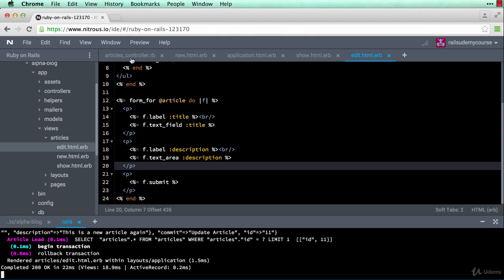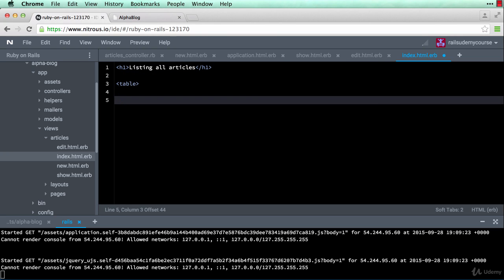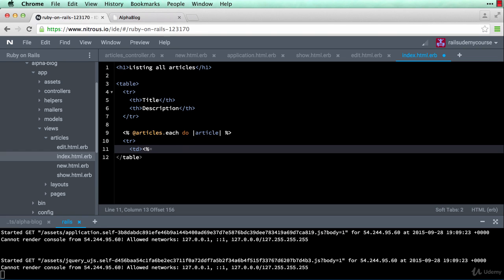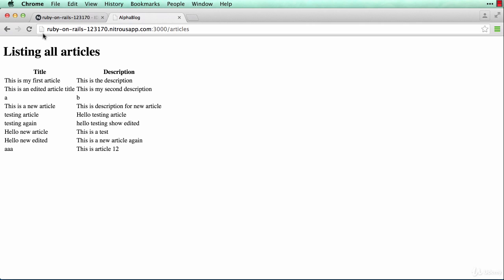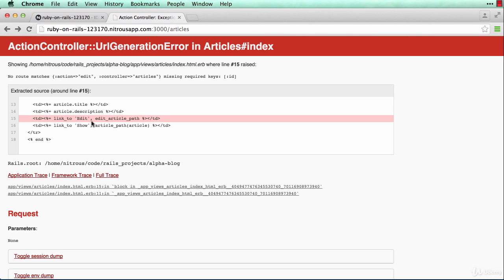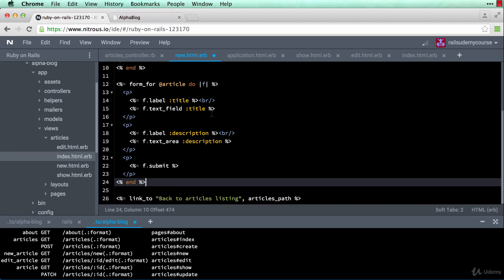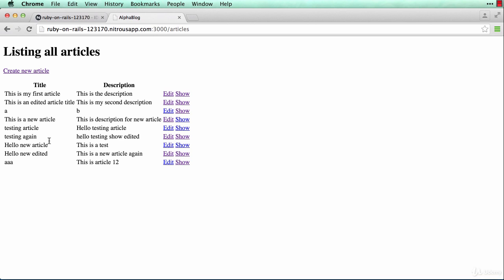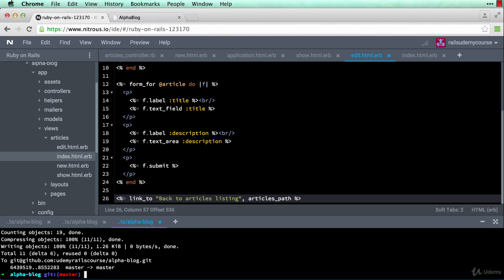069 List Articles and Layout Links